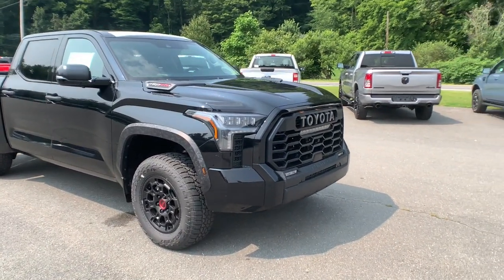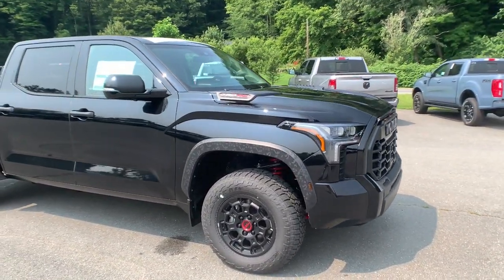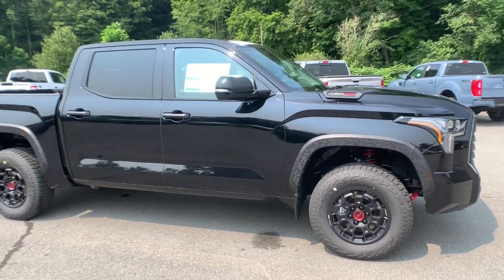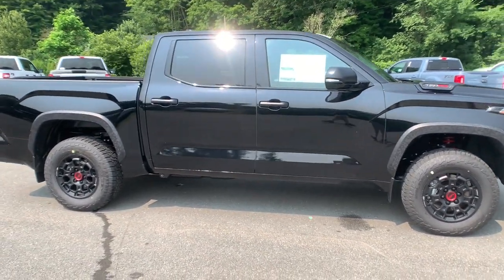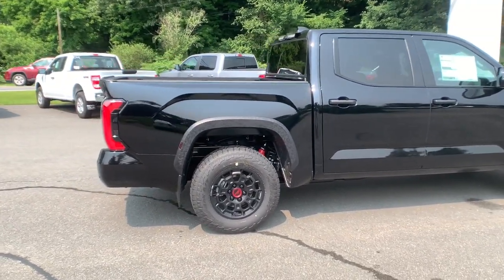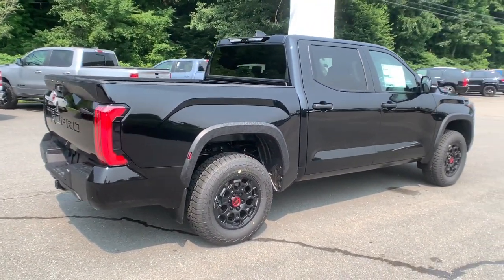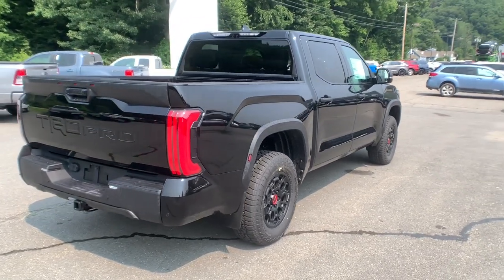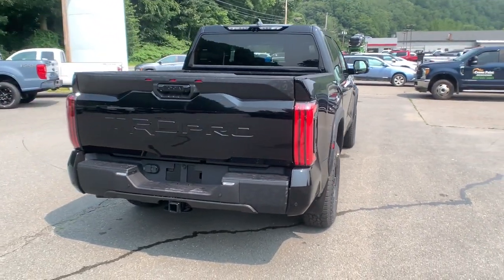2023 Toyota Tundra_4WD Bellows Falls, Keene, Brattleboro, Claremont, Greenfield T11288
Midnight Black Metallic New 2023 Toyota Tundra_4WD TRD Pro Hybrid available in 6896 US-5, Westminster, Vermont at Faiths Toyota Ford. Servicing the Bellows Falls, Keene, Brattleboro, Claremont, Greenfield, VT area.

2023 Toyota Tundra 4WD TRD Pro Hybrid  Engine: 3.4L V6 Hybrid i-FORCE MAX -inc: twin-turbochargers w/water cooled intercoolers and 24-valve DOHC chain drive w/Dual VVT-i paired w/a permanent magnet synchronous motor Transmission: 10-Speed Electronic Controlled Auto -inc: intelligence (ECT[-i]) sequential shift mode uphill/downhill shift logic and TOW/HAUL driving modes 3.31 Axle Ratio GVWR: 7615 lbs Engine Auto Stop-Start Feature Electronic Transfer Case Part-Time Four-Wheel Drive Hybrid Electric Motor Trailer Wiring Harness Class IV Towing Equipment -inc: Hitch and Brake Controller Towing Technology Package 4 Skid Plates 1600# Maximum Payload Fox Brand Name Shock Absorbers Off-Road Suspension Electric Power-Assist Speed-Sensing Steering Single Stainless Steel Exhaust 32.2 Gal. Fuel Tank Auto Locking Hubs Double Wishbone Front Suspension w/Coil Springs Solid Axle Rear Suspension w/Coil Springs Regenerative 4-Wheel Disc Brakes w/4-Wheel ABS Front And Rear Vented Discs Brake Assist Hill Hold Control and Electric Parking Brake Nickel Metal Hydride Traction Battery 1.87 kWh Capacity Wheels: 18 x 8 Black BBS Forged Aluminum Tires: P285/65R18 All-Terrain Regular Composite Box Style Steel Spare Wheel Full-Size Spare Tire Stored Underbody w/Crankdown Power Panoramic Roof -inc: tilt/slide and power sunshade Body-Colored Front Bumper w/Black Rub Strip/Fascia Accent Body-Colored Rear Step Bumper w/Black Rub Strip/Fascia Accent and Black Bumper Insert Black Side Windows Trim Black Front Windshield Trim and Black Rear Window Trim Power Rear Window w/Defroster Fully Galvanized Steel Panels Black grille Front &amp; Rear Mud Guards LED Brakelights Integrated Roof Antenna 2 LCD Monitors In The Front Real-Time Traffic Display 400W/120V AC Rear Seat &amp; Bed Power Supply Manual Tilt/Telescoping Steering Column TRD Pro Heated Leather-Trimmed Steering Wheel -inc: TRD badge red center stripe and phone audio display/infotainment and driving assist controls Power Fuel Flap Locking Type Remote Releases -Inc: Power Fuel HomeLink Garage Door Transmitter Cruise Control w/Steering Wheel Controls Distance Pacing Dual Zone Front Automatic Air Conditioning HVAC -inc: Underseat Ducts and Console Ducts Interior Trim -inc: Metal-Look Instrument Panel Insert Metal-Look Door Panel Insert Piano Black/Metal-Look Console Insert and Metal-Look Interior Accents TRD Leather Gear Shifter Material Driver And Passenger Visor Vanity Mirrors w/Driver And Passenger Illumination Driver And Passenger Auxiliary Mirror Day-Night Auto-Dimming Rearview Mirror Full Floor Console w/Covered Storage Mini Overhead Console w/Storage and 1 12V DC Power Outlet Full Carpet Floor Covering -inc: Vinyl/Rubber Front And Rear Floor Mats Pickup Cargo Box Lights Integrated Navigation System w/Voice Activation Qi-Compatible Wireless Smartphone Charger Dashboard Storage Driver / Passenger And Rear Door Bins Delayed Accessory Power Outside Temp Gauge Digital/Analog Appearance Manual Adjustable Front Head Restraints and Manual Foldable Rear Head Restraints 2 Seatback Storage Pockets Perimeter Alarm Immobilizer 1 12V DC Power Outlet Air Filtration Lane Tracing Assist (LTA) Dual Stage Driver And Passenger Seat-Mounted Side Airbags Collision Mitigation-Front Front And Rear Parking Sensors Blind Spot Monitor (BSM) Blind Spot Pre-Collision System (pcs) and Rear Cross-Traffic Alert (rcta) Tire Pressure Monitor System (TPMS) Low Tire Pressure Warning Dual Stage Driver And Passenger Front Airbags Curtain 1st And 2nd Row Airbags Outboard Front Lap And Shoulder Safety Belts -inc: Rear Center 3 Point Height Adjusters and Pretensioners Cargo Bed Camera Faiths Toyota Ford Westminster VT 05158
Engine: 3.4L V6 Hybrid i-FORCE MAX -inc: twin-turbochargers w/water cooled intercoolers and 24-valve DOHC chain drive w/Dual VVT-i paired w/a permanent magnet synchronous motor|Transmission: 10-Speed Electronic Controlled Auto -inc: intelligence (ECT[-i]), sequential shift mode, uphill/downhill shift logic and TOW/HAUL driving modes|3.31 Axle Ratio|GVWR: 7,615 lbs|Engine Auto Stop-Start Feature|Transmission w/Oil Cooler|Electronic Transfer Case|Part-Time Four-Wheel Drive|Engine oil cooler|Hybrid Electric Motor|Trailer Wiring Harness|Class IV Towing Equipment -inc: Hitch and Brake Controller|Towing Technology Package|4 Skid Plates|1600# Maximum Payload|Fox Brand Name Shock Absorbers|Front HD Anti-Roll Bar|Off-Road Suspension|Electric Power-Assist